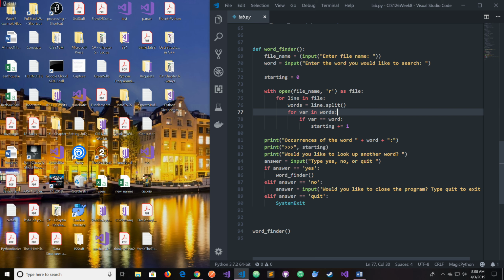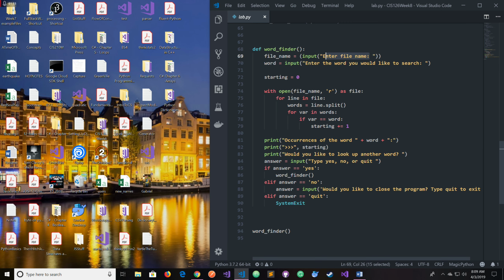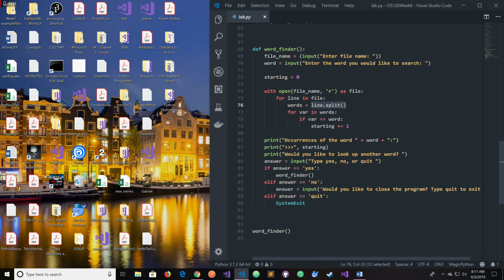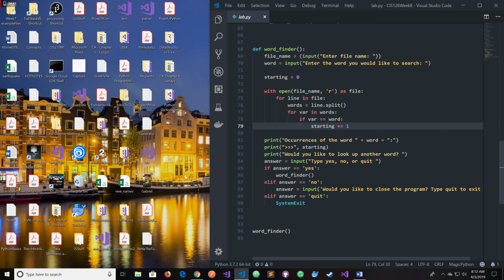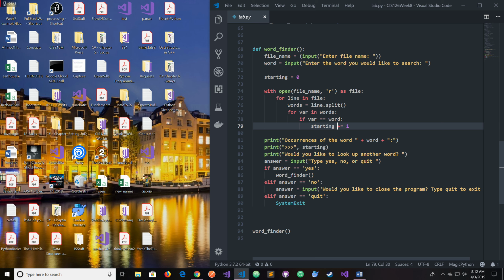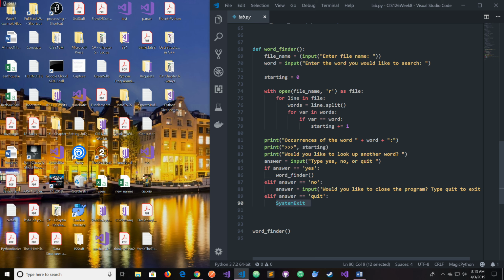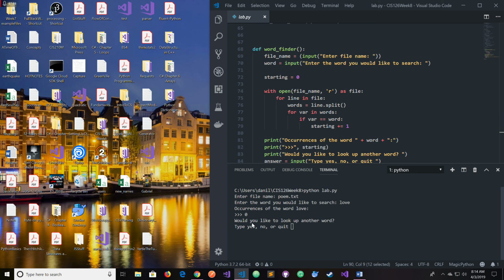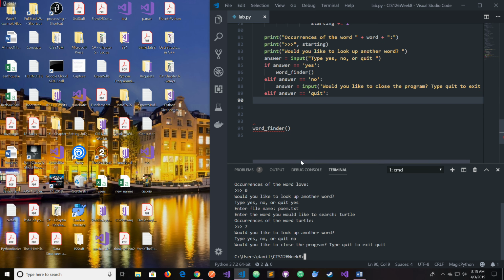CIS126 Week 8